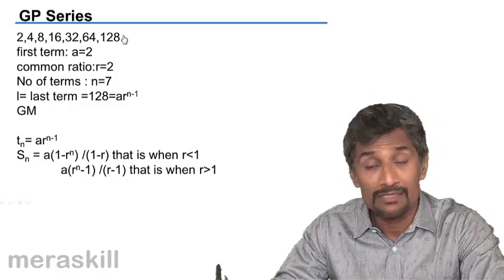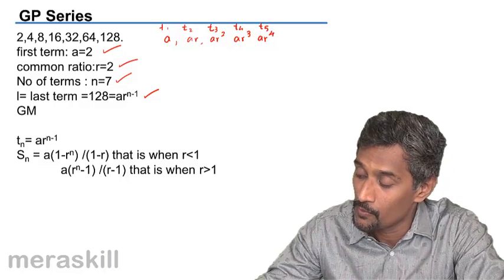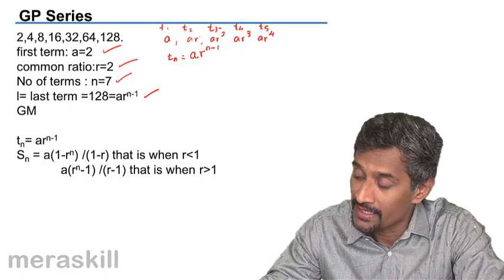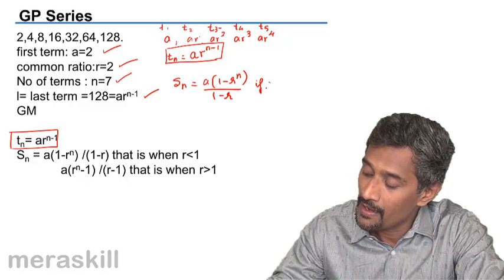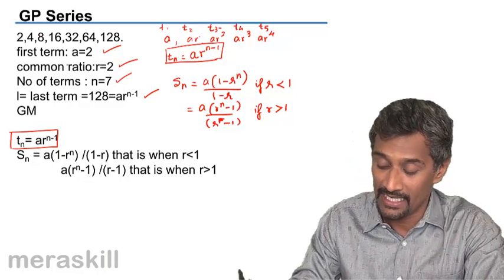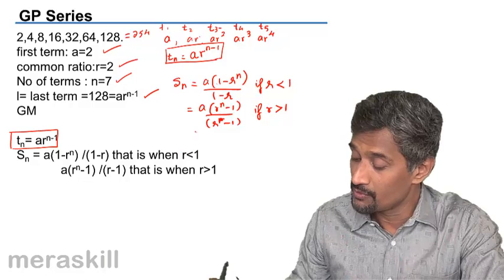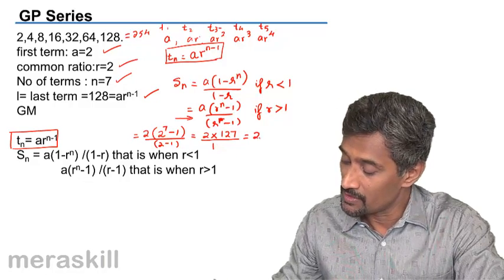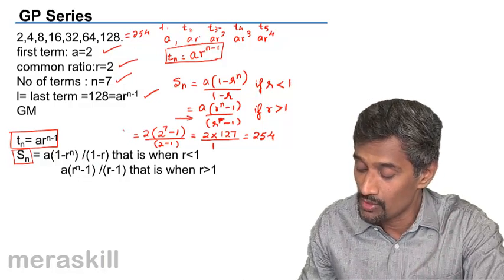Geometric Progression Series and Formula | AP | GP | CA CPT | CS & CMA Foundation | Class 11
Geometric Progression Series and Formula, Learn AP and GP. What is AP? What is GP? Formulas for AP & GP, Problems on AP and GP, Finding missing terms, Practical problems on AP and GP.